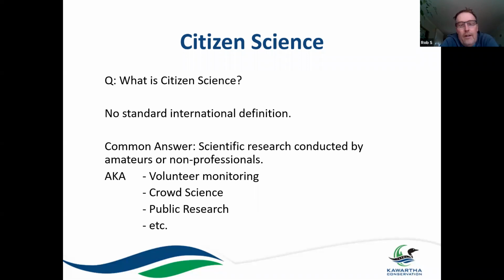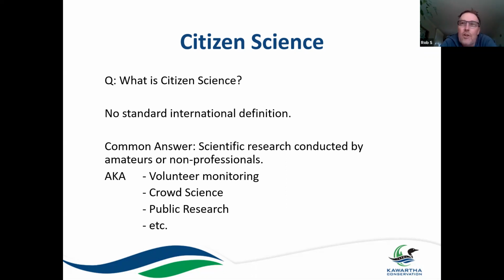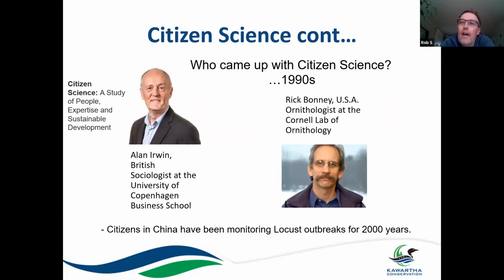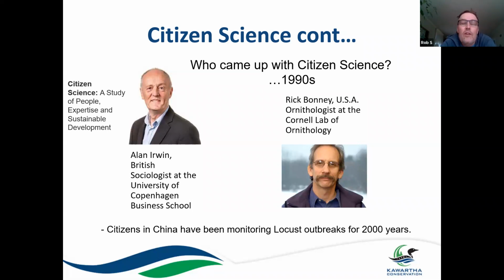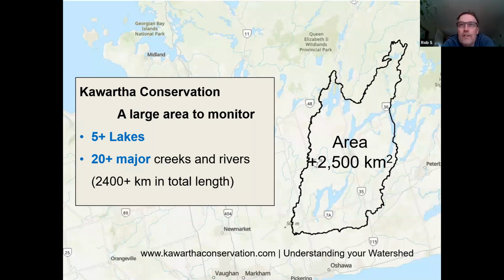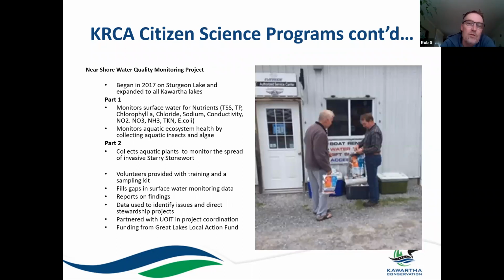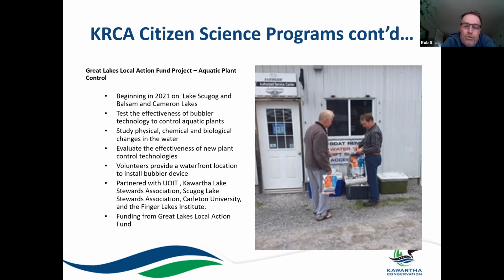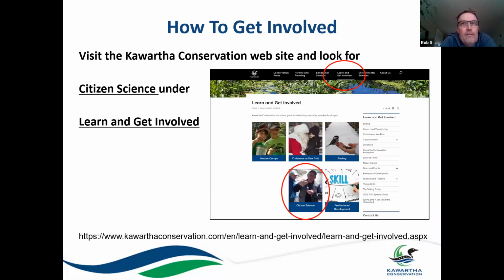IWM Speaker Series: Citizen Science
Citizen science is the practice of engaging members of the public to collect data which can be used to increase scientific knowledge and inform decision making. It is a method that is widely used in various environmental monitoring projects and programs such as water quality, frog and amphibian surveys, bird surveys and many other applications.

Join members of the Kawartha Conservation Integrated Watershed Management team as we host a monthly series of Lunch & Learn presentations throughout the year.

Topics will range from flood preparedness and GIS to biomonitoring and water quality monitoring.

Each presentation will be approximately 30 minutes with an opportunity for questions at the end.

The IWM Speaker Series Lunch & Learns are free to attend.